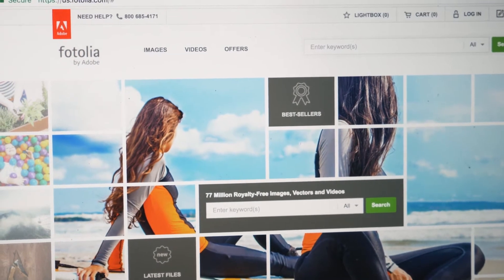Adobe I/O: Adobe Stock for Developers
The Adobe I/O platform for our APIs makes it easier for our partners to develop against these APIs. Here's a look at how Adobe Stock is working to expose our search and authentication APIs on Adobe I/O.